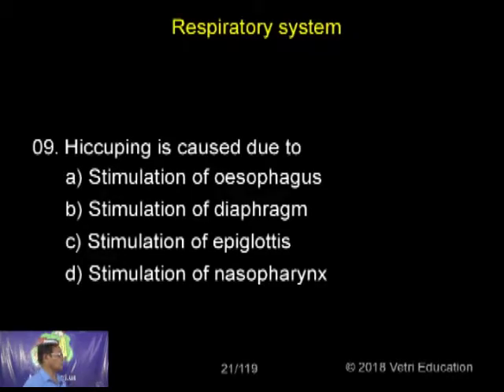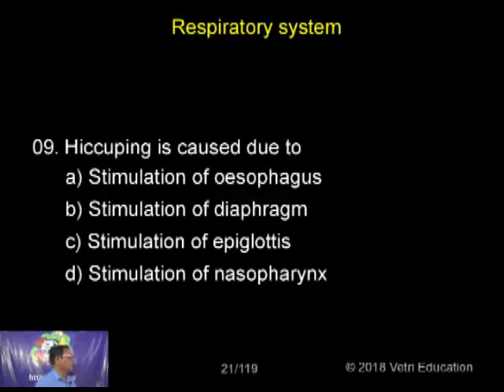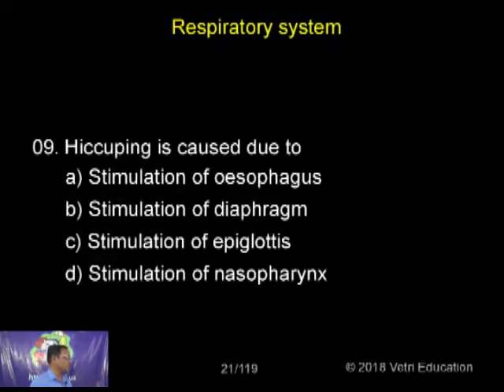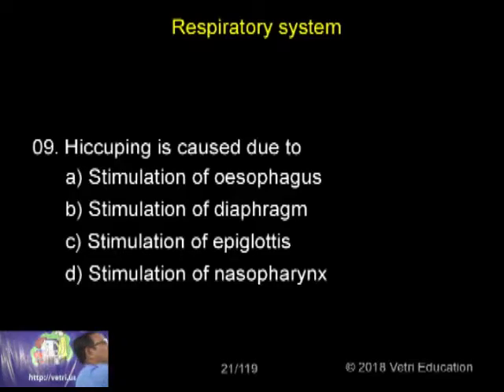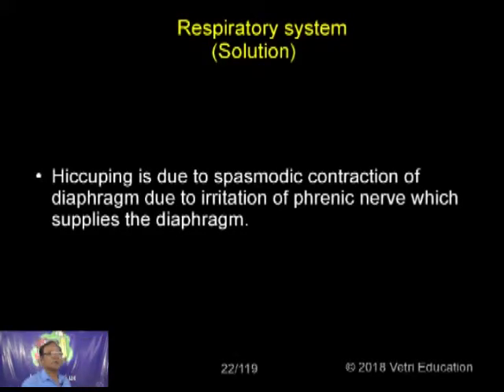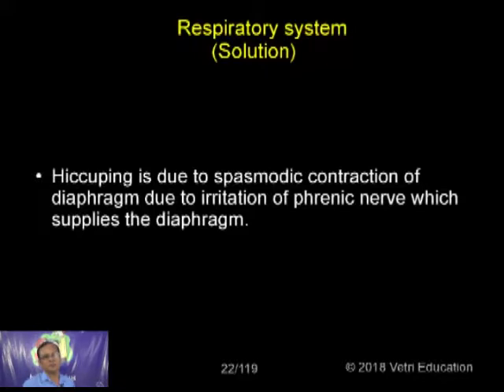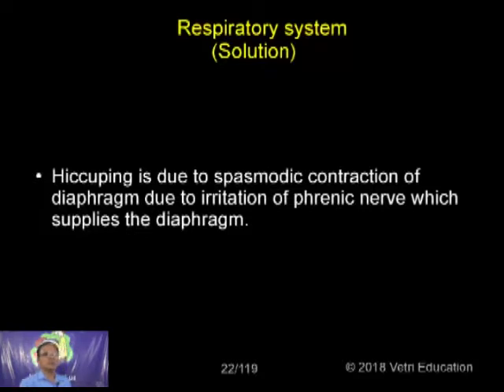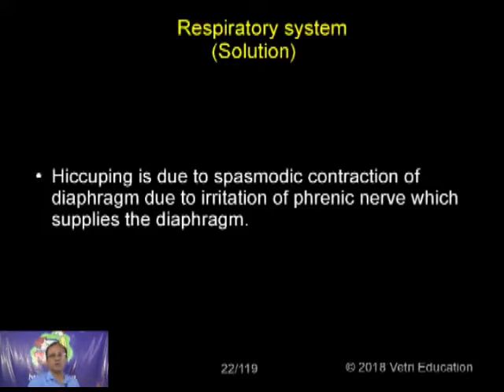Zoology : 2018 : Test - 08 : Question - 09